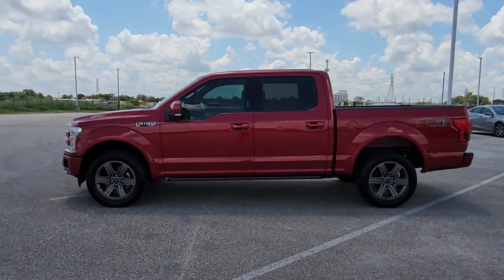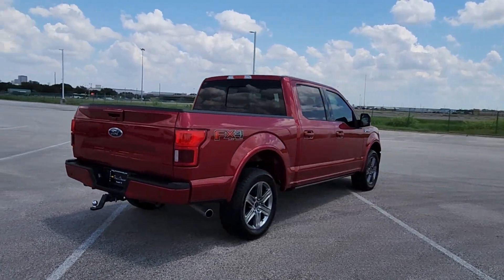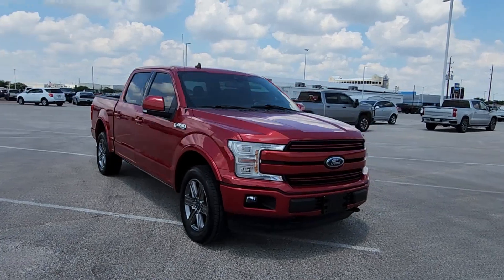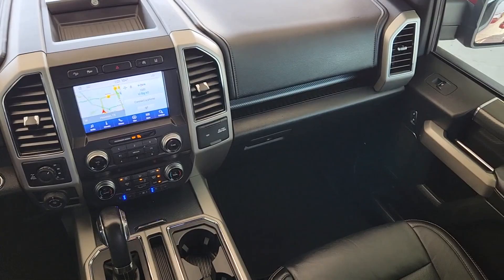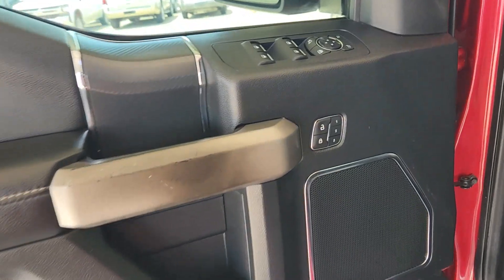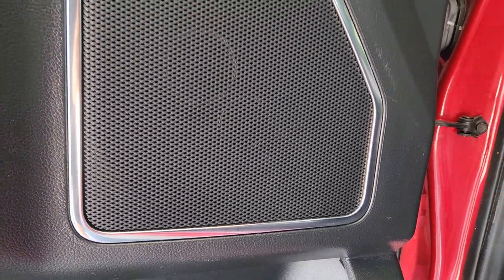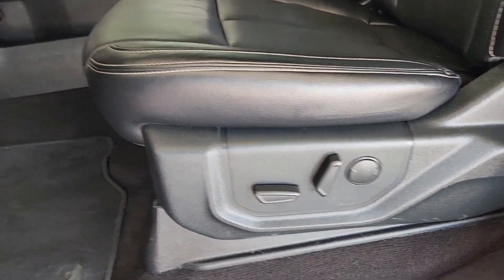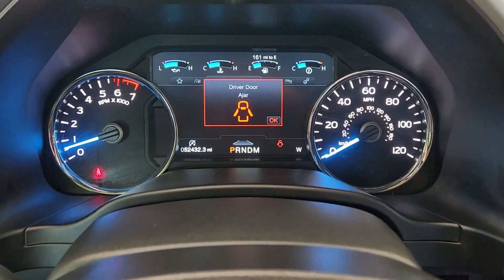2020 Ford F-150 LARIAT Houston, Bellaire, Missouri City, Fresno, Pearland TX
Pre-Owned 2020 Ford F-150 LARIAT available at Davis Chevrolet Houston located in 2277 S Loop W, Houston, TX, 77054. Servicing the Houston, Bellaire, Missouri City, Fresno, Pearland area.

F-150

Introducing the   2020  Ford F-150.  Here's a hardworking Ford F-one-fifty, the light-duty, full-size pickup that leverages high-strength steel and military grade aluminum alloy to bring you class-leading payload and towing capabilities. Easier than ever to use, this truck is designed to maximize productivity on the road, trail, or job site.  The following are some of this vehicles highlighted options: Intelligent Auto on/off High Beams, Pre-Collision System, 8 Cylinder Engine, Heated Mirrors, Lane Keeping Assist, Remote Engine Start, Woodgrain Interior Trim, Four Wheel Drive, Cooled Front Seat(s), Power Passenger Seat. This F-one-fifty is the sweet spot at the intersection of strong and light. Take it out for a test drive and see for yourself.  Our professional staff looks forward to giving you excellent service!